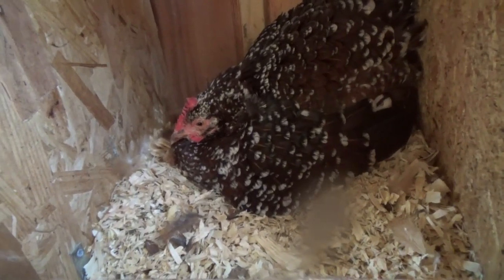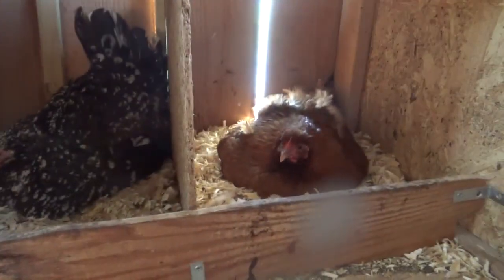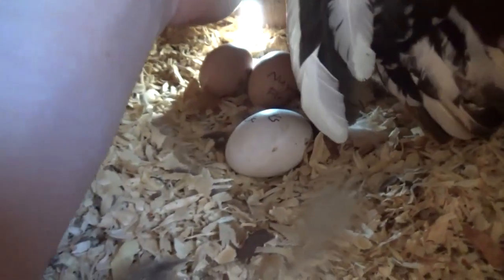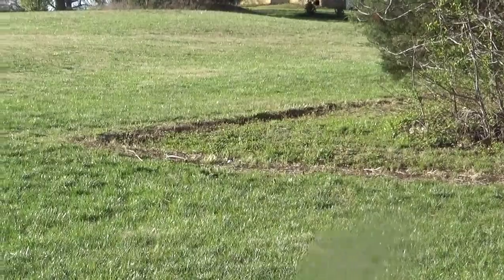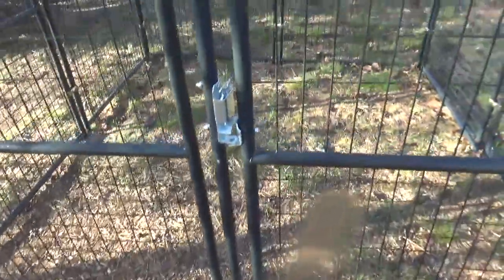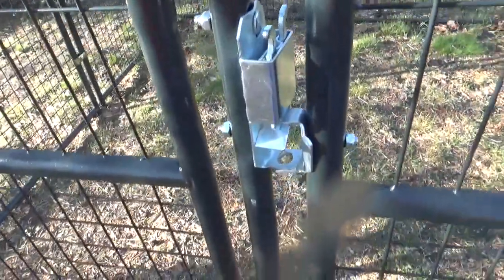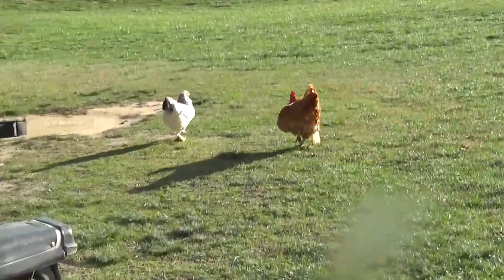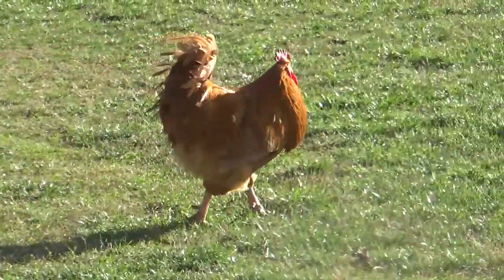Broody Hens & A New Run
ENJOY!! Looking forward for some chicks and a new home for the second flock!